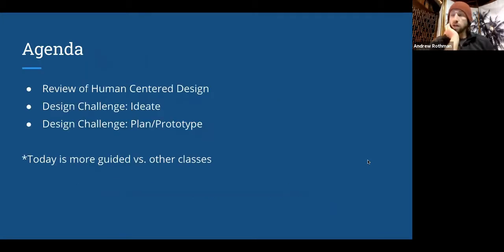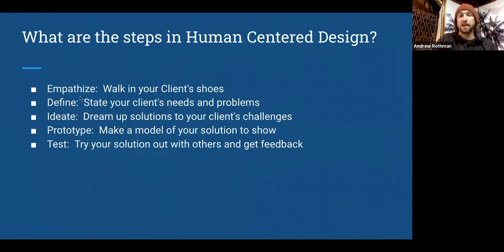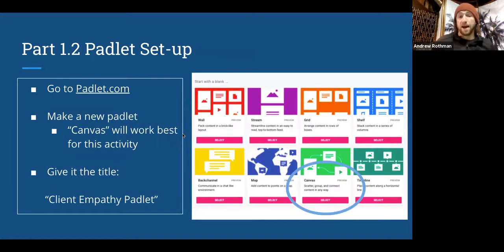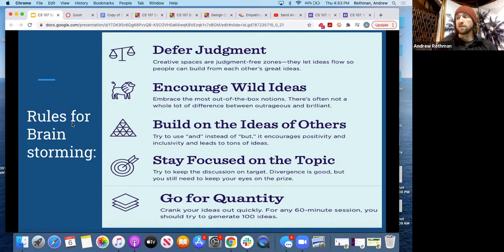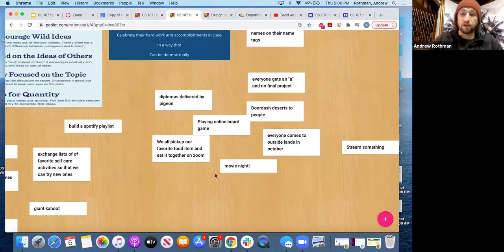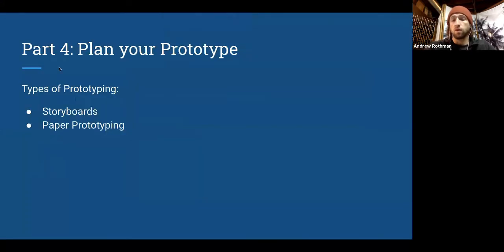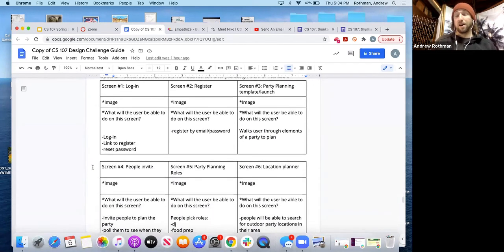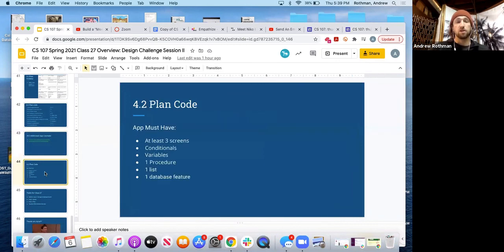CS 107 Design Challenge Session II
thunkable CS 107 Design Challenge Session II